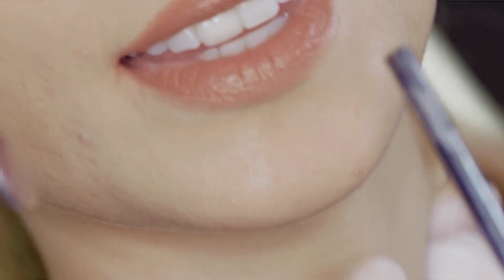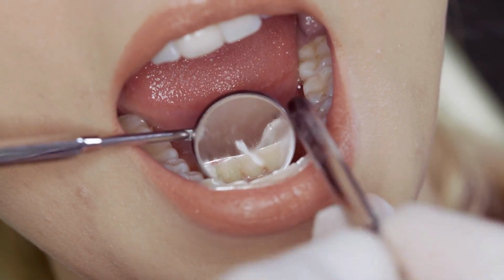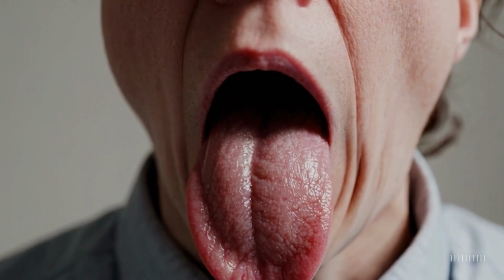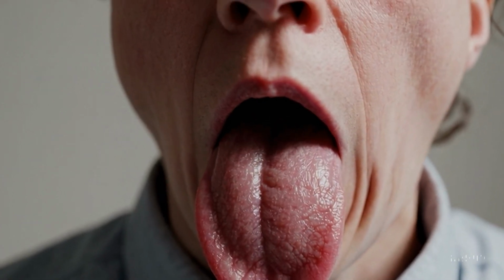Swollen Tongue vs. Small Tongue: The Hidden Insights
Swollen tongue, small tongue, tongue shape meaning, thyroid symptoms, macroglossia, allergies, hormonal imbalance, early warning signs, health check, genetic disorders, immune dysfunction...

Did you know your tongue’s size and shape can expose hidden health problems before symptoms even show up? A swollen or unusually small tongue may indicate thyroid dysfunction, hormonal imbalance, allergies, or genetic disorders.

🧠 In This Video, You'll Learn:
What a swollen tongue (Macroglossia) may reveal about your health
When a small tongue points to neuromuscular or genetic issues
How thyroid or hormonal imbalances impact your tongue’s appearance
The truth about tongue swelling & immune system responses
How to check your tongue at home for early warning signs

📍 Timestamps for Quick Access:
00:00 – Intro: Tongue as a Health Signal
00:35 – Enlarged Tongue Causes (Macroglossia)
01:52 – Genetic & Allergy Connections
02:47 – Small Tongue & Rare Conditions
04:20 – Why Your Tongue Changes
05:17 – How to Monitor Tongue Health
06:16 – Conclusion & Takeaways

🎯 Why This Matters:
Your tongue is a window to your internal health. Catching subtle changes could help you act early and prevent serious conditions.

### **About Medifit Mosaic:**
Welcome to **Medifit Mosaic**, your trusted source for actionable health tips, wellness strategies, and science-backed insights. Our mission is to simplify complex health topics so you can make informed decisions and live your best life. From managing diabetes to boosting metabolism, we cover everything you need to know about living a healthy, balanced lifestyle.

💬 **We'd love to hear from you!** What's your favorite health tip?

- Consult your physician or a qualified healthcare provider regarding any questions about a medical condition.
- Seek immediate medical attention if you think you may be experiencing a medical emergency.

This content is based on publicly available information and current medical knowledge as of the date of publication. However, medical science is constantly evolving, and new research may provide updated insights.

We strive for accuracy, but we cannot guarantee the completeness or reliability of the information presented. Any action you take based on this content is at your own risk.

This video is not an endorsement of specific products, treatments, or services. Always consult with a healthcare professional before starting or modifying any medication, diet, exercise, or treatment plan.

By viewing this video, you acknowledge and agree to these terms. Thank you for being a valued part of the **Medifit Mosaic** community.

### **Join the Medifit Mosaic Community:**